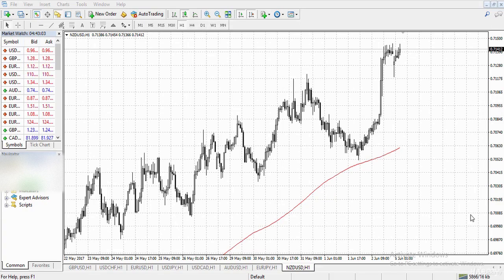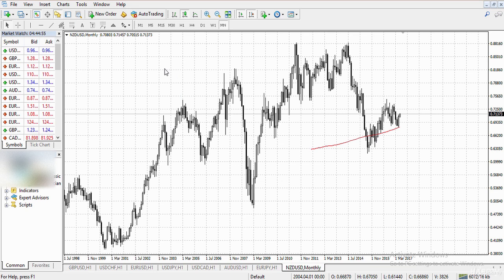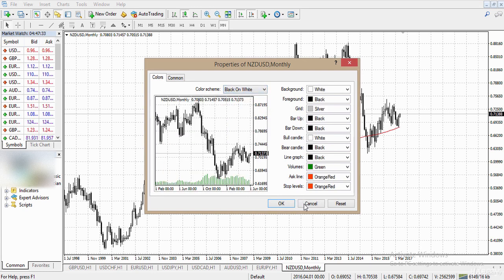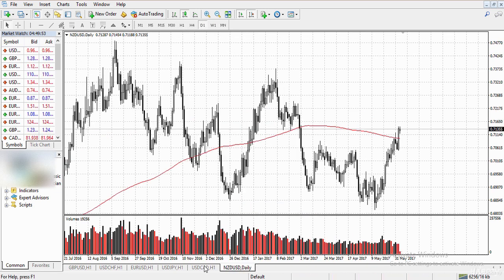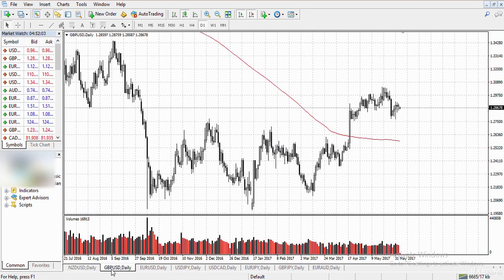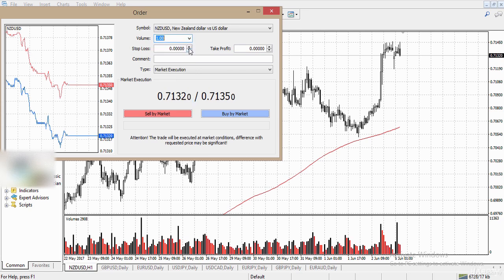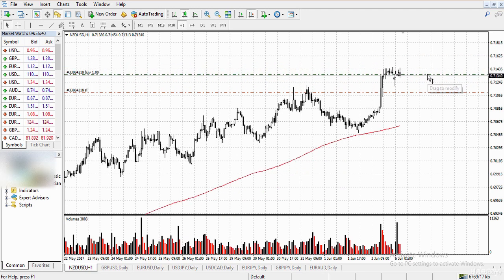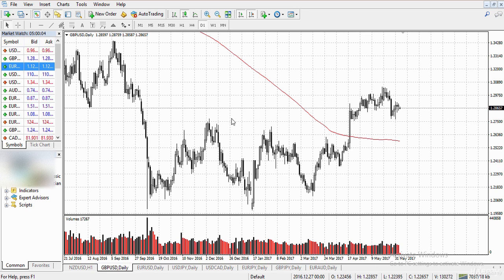MT4 Trading Platform Tutorial | Live Forex Market Analysis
Understanding The MT4 Platform | Lecture 1 with Live example

Join us for an in-depth live trading lecture on forex trading. Learn valuable insights and strategies to help you succeed in the forex market.
GOLD EUR GBP AUD USD JPY CAD BTC

Forex and gold is a market full of potential but also a lot of risk, so practice and equip yourself with the necessary knowledge. Join us for a live trading lecture focusing on forex trading strategies and techniques. Whether you're a beginner or experienced trader, this session will provide valuable insights and tips to help you succeed in the forex market.

1. In this YouTube video, viewers will gain valuable insights into the world of forex trading through a comprehensive lecture. Learn about the fundamentals of forex trading, key strategies, and tips for success in the foreign exchange market.

2. Dive into the world of forex trading with this informative lecture on YouTube. Discover the basics of forex trading, explore different trading techniques, and enhance your understanding of this dynamic market.

3. Join us for an in-depth forex trading lecture on YouTube, where you can expand your knowledge of currency trading. From understanding market trends to mastering risk management, this video covers essential topics for aspiring forex traders.